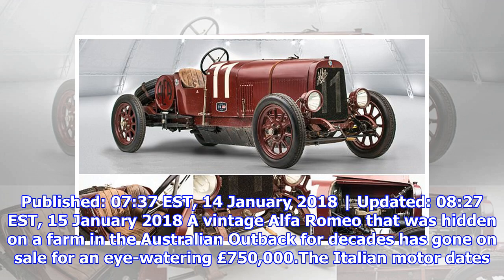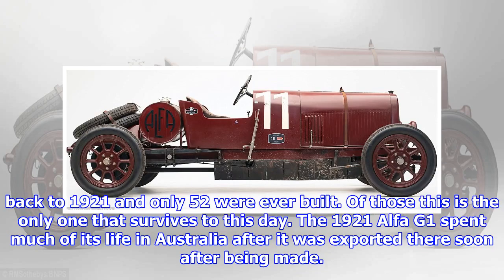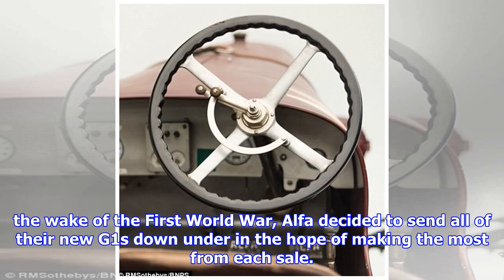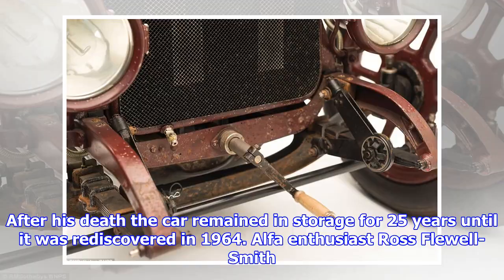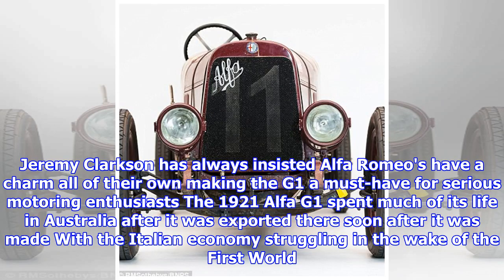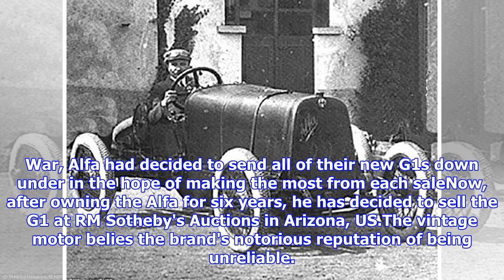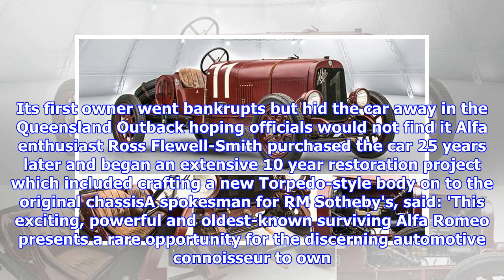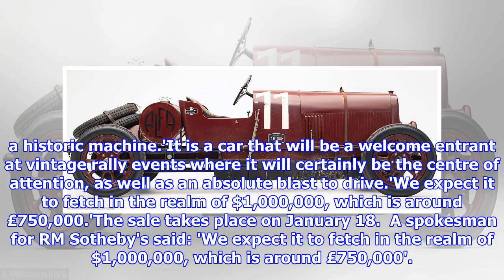Vintage car that was hidden in the Outback goes on sale for £750,000 | by Automobiles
► Published: 07:37 EST, 14 January 2018 | Updated: 08:27 EST, 15 January 2018 A vintage Alfa Romeo tha...
► The following outline is provided as an overview of and topical guide to automobiles: Automobile (or car) – wheeled passenger vehicle that carries its own motor. Most definitions of the term specify that automobiles are designed to run primarily on roads, to have seating for one to six people, typically have four wheels and ...